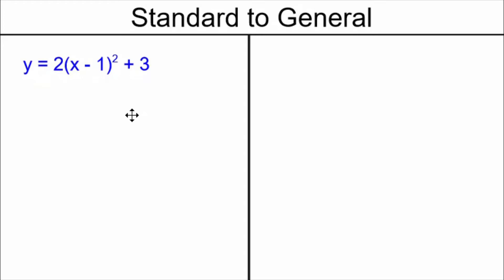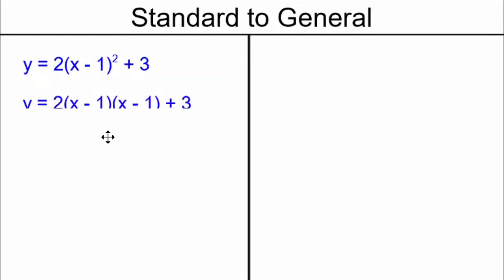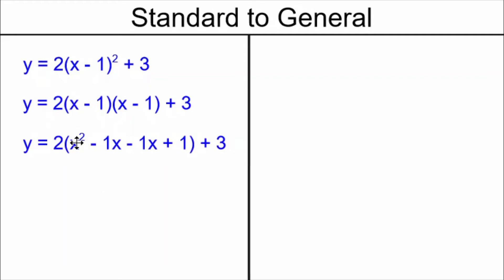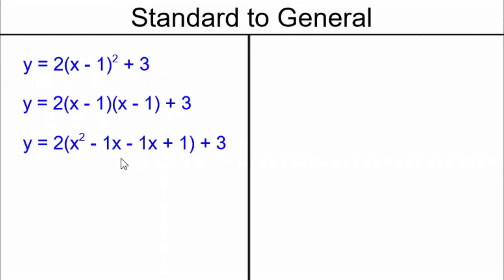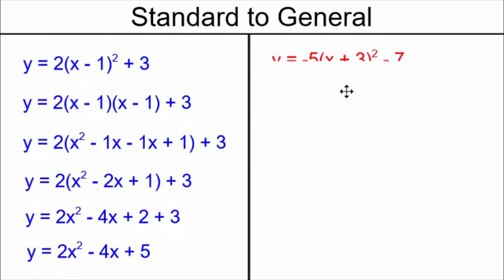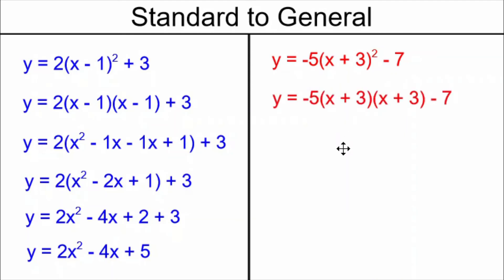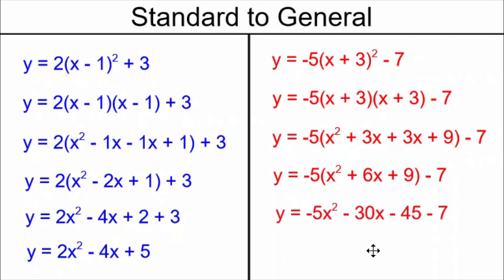Convert Quadratic Equation From Standard to General - 2 Examples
Some situational problems are easier to solve when using standard form, and some are better with general form. We need to be able to switch between forms.